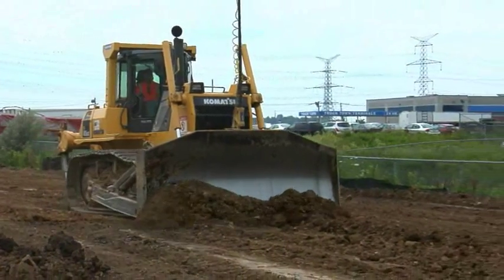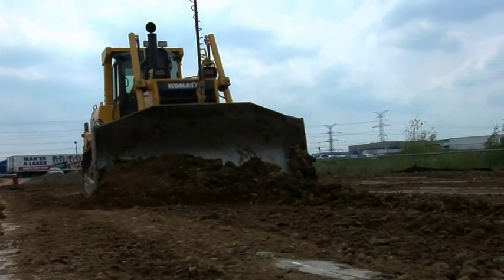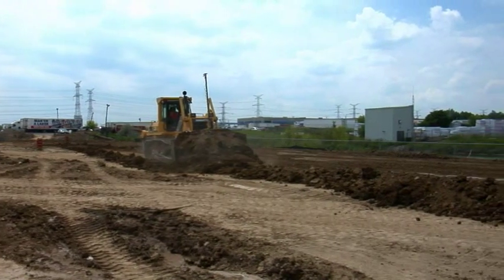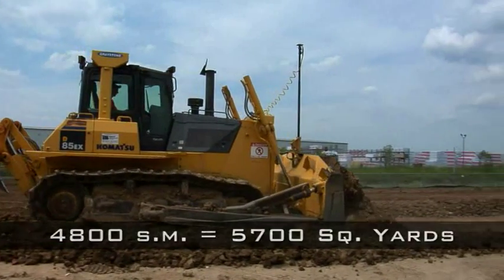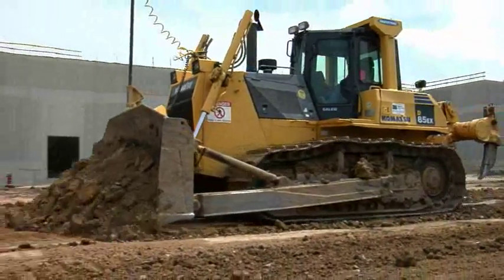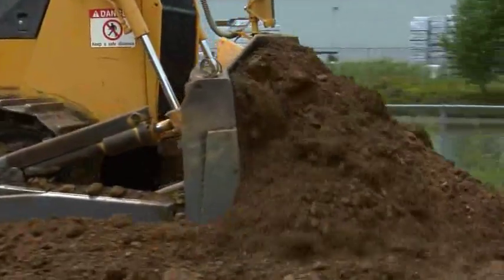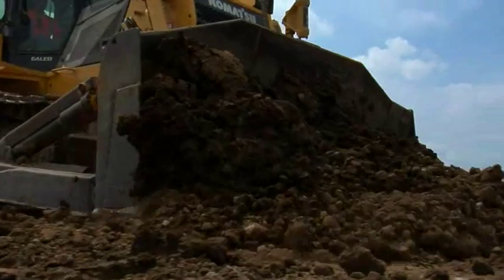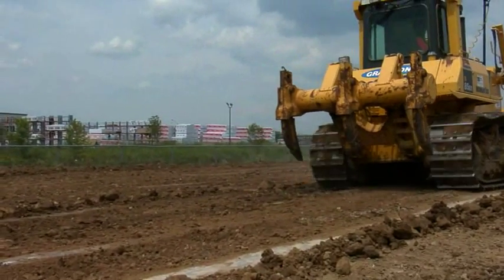Graystone Construction Topcon 3DMC2 System Testimonial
A Canadian 3DMC2 customer describes his company's experience with the latest innovation in fully automatic heavy construction machine control.  Fuel economy, profitability and use case all described in detail, from a business owners perspective.